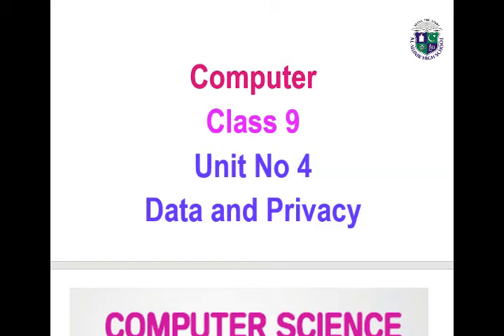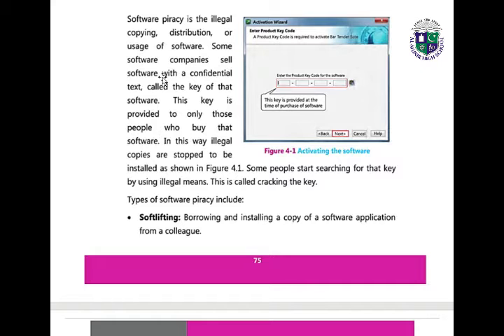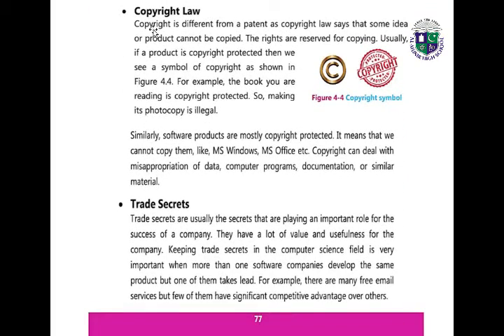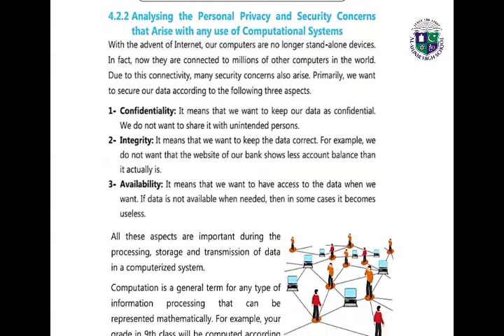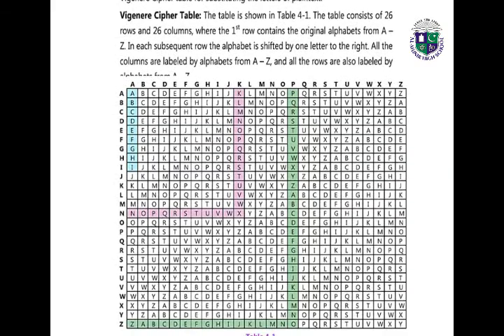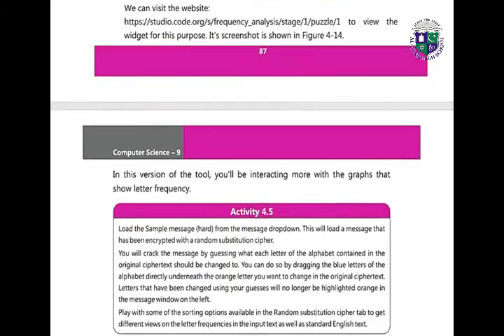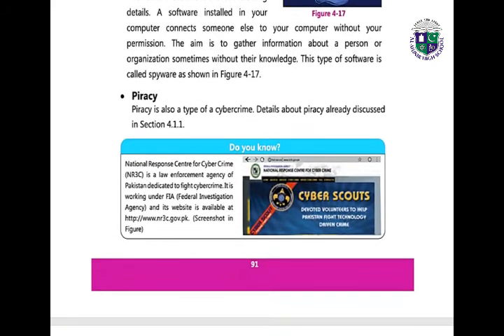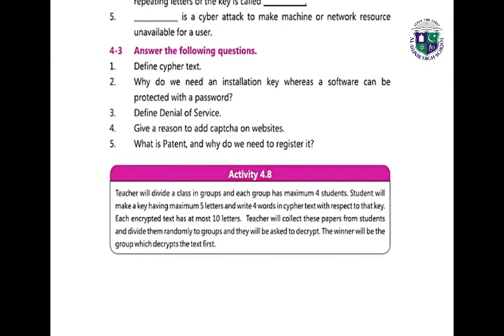Class 9 Computer Unit no. 4